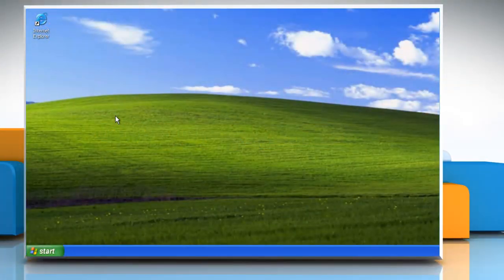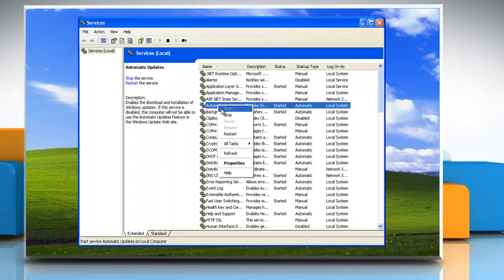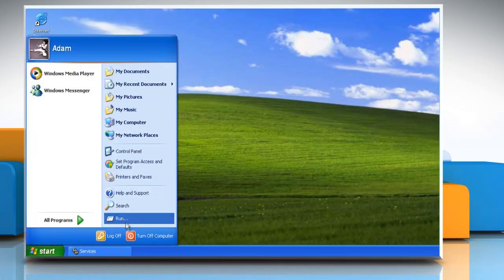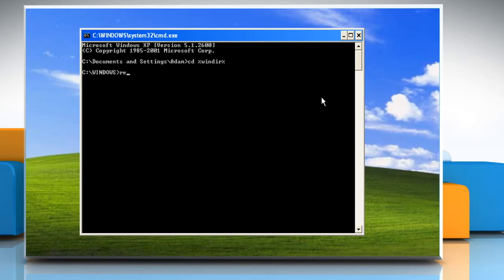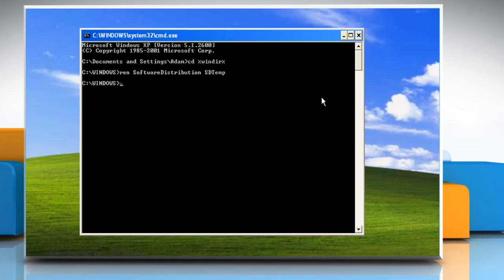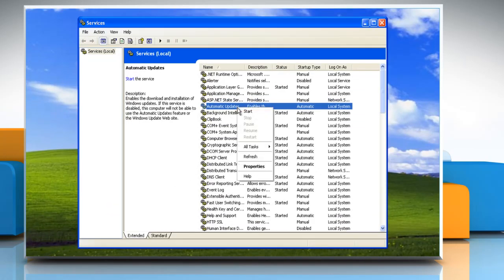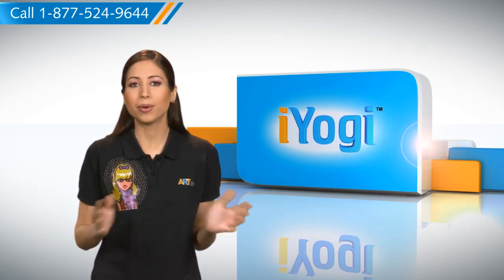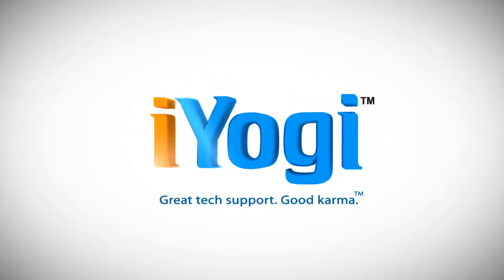How to Fix : Windows® XP update error 0x80070002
Follow the steps given in the video to fix the update error code 0x80070002 on a Windows® XP-based PC.

1. Stop the "Automatic Update" service.
2. Open the Command Prompt and type the following commands (Press Enter after each one).
 a) cd %windir%
 b) ren softwaredistribution sdtemp
 c) exit
3. Restart the "Automatic Update" service and try t install the updates again.

The problem of update error 0x80070002 occurs on your computer when some files in the update are missing, despite the fact that the update was downloaded and extracted successfully.